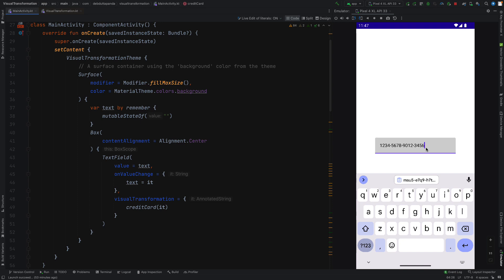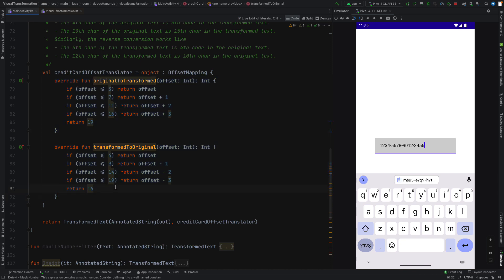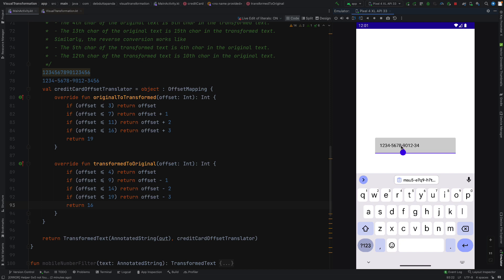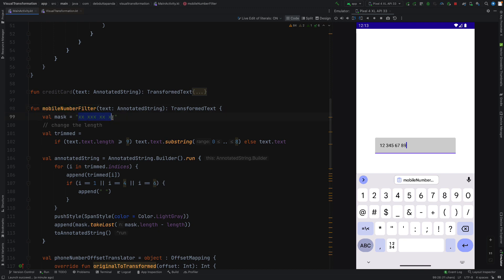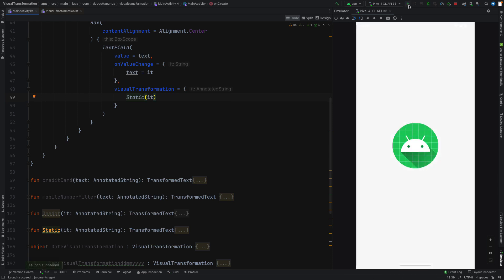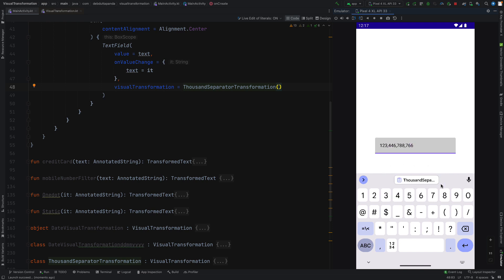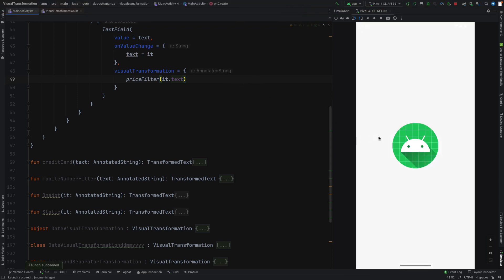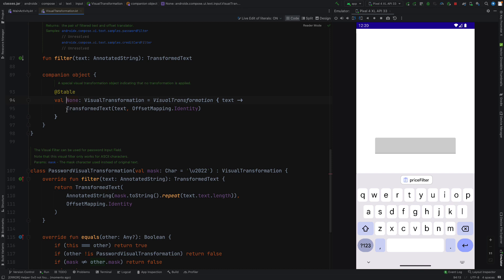Jetpack Compose Visual Transformation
This video will guide you about visual transformation in jetpack compose